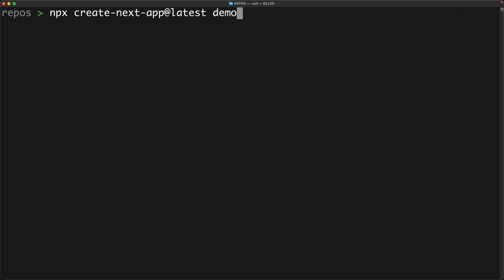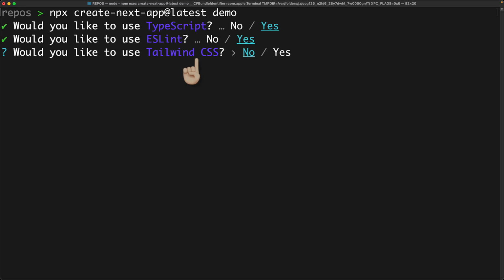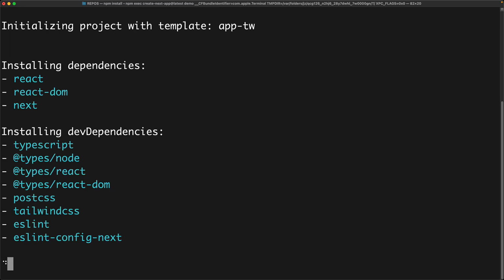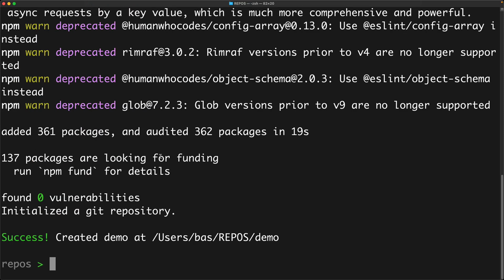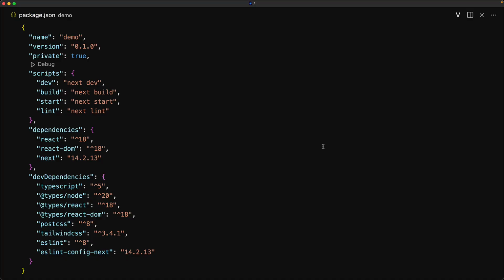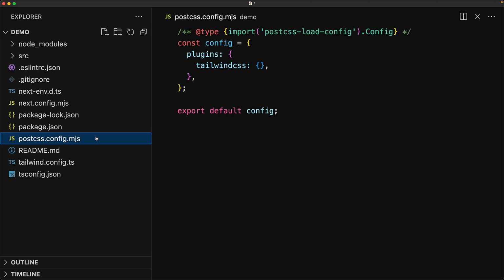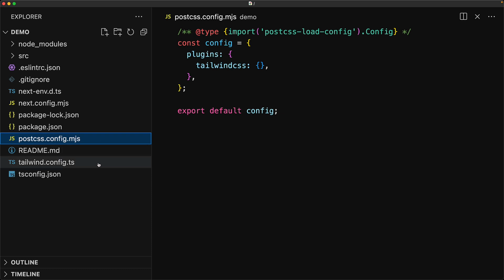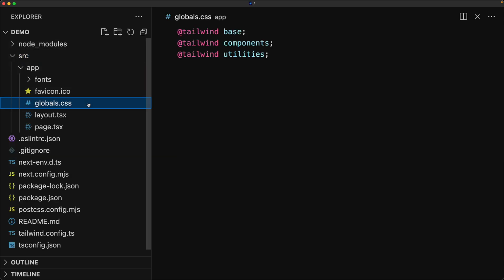How is Tailwind Configured for NextJS